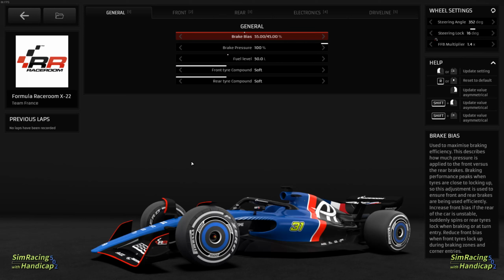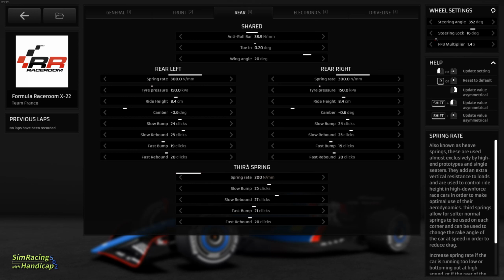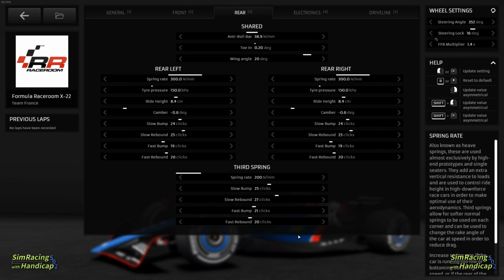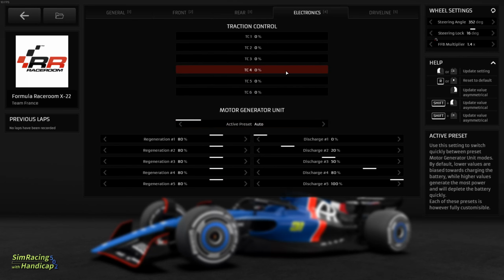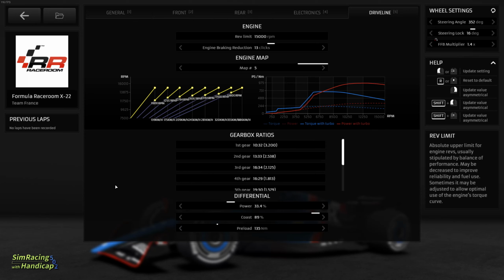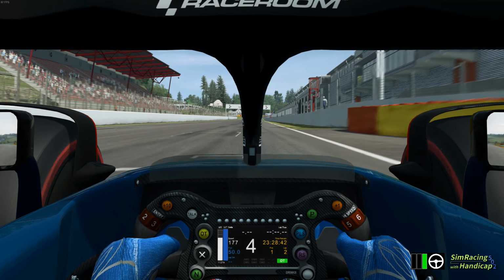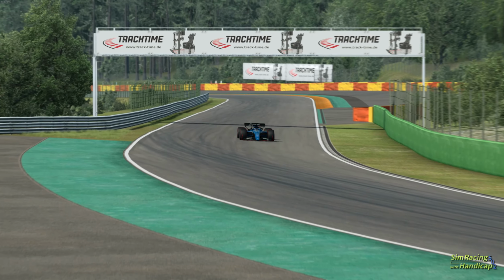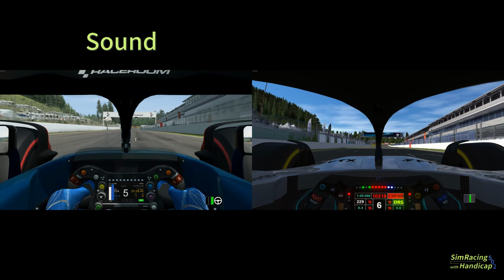RaceRoom FR X-22 (F1 2022) First Drive and Review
This is my first look and first review of the new F1 2022 car for RaceRoom the FR X-22.

I'm a simracer with a handicap. I have a cerebral palsy  and therefore only drive with the right foot, so no left foot breaking!

Equipment:
PC: Acer Predator Triton 500 Gaming Laptop
Graphics card: Nvidia RTX 2070 Super
Monitor: AOC Gaming 32'' Curved WQHD 144Hz
Sim Rig: GT Omega Titan
Wheelbase and Wheel: Thrustmaster T300RS
Pedals: Thrustmaster T-LCM

00:00 Intro
00:40 Special Features of the Car
01:41 Onboard Lap
03:46 Thoughts
05:09 Comparison with AC Mod
07:07 Should you buy it?